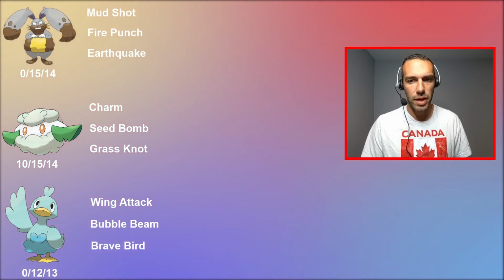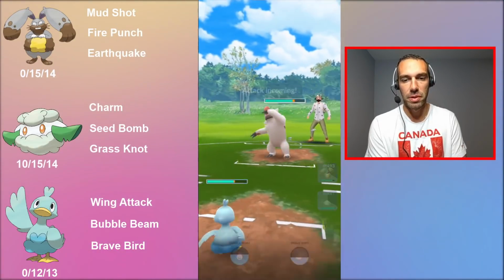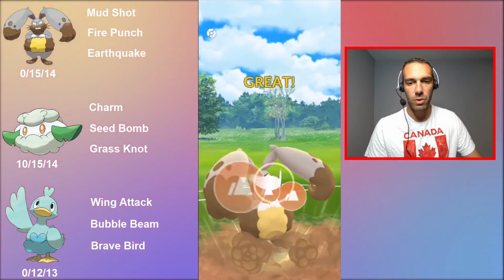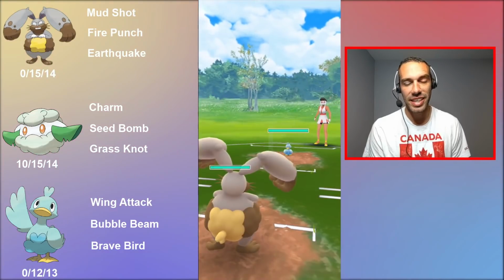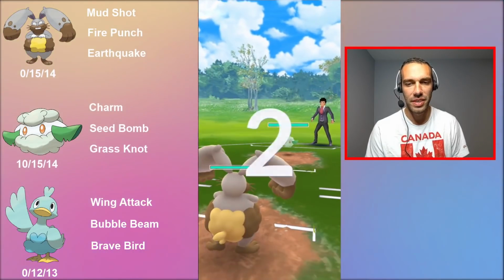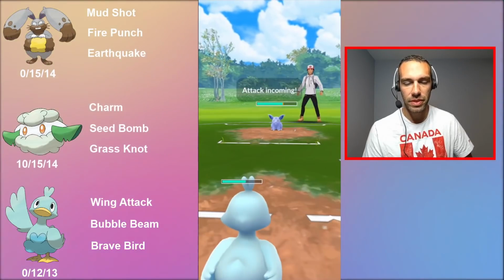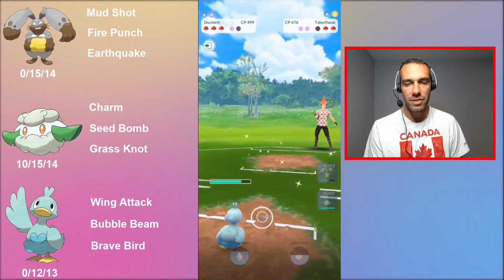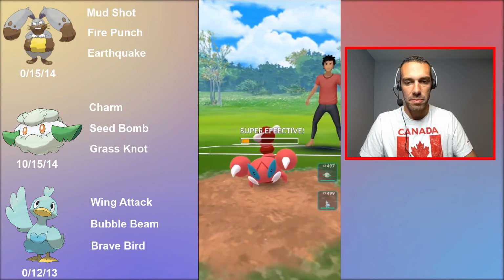This Little Cup Team got me to my highest ELO of the season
Master League, Master League Classic, and Little Jungle Cup started yesterday.  Today, I go over my first team for the Little Jungle Cup that moved me to the high 2600s

0:00 - Intro and Little Cup Tips
3:13- Battles
18:15 - Outro